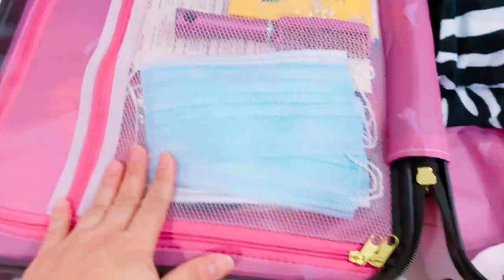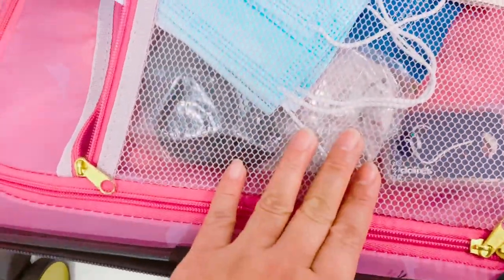WHAT'S IN MY TRAVEL BAG | HOW I PACKED MY CARRY ON SUITCASE | GLAMOUROSE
Hello GlamSquad,
In todays video i wanna share with you how i packed my carry on suitcase, since we are going on a long flight in a couple of days.

Always remember...
Life is Beautiful..
Life is Great...
We Should Love One Another!

X0X0~GlamouROSE